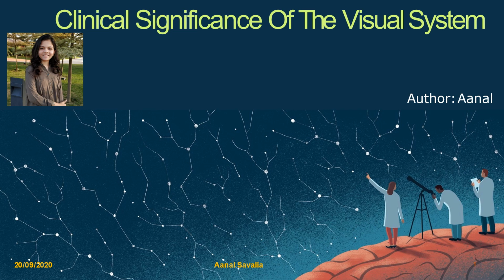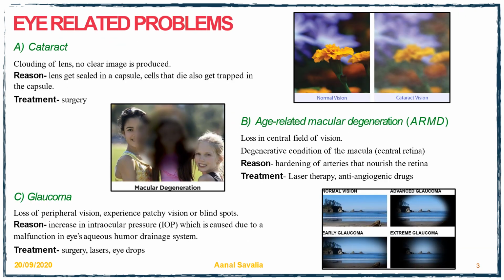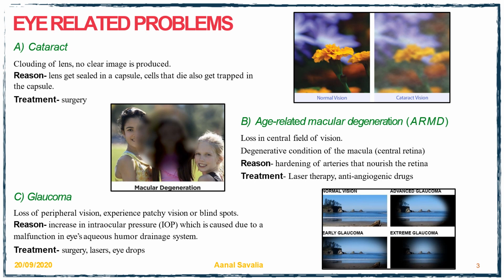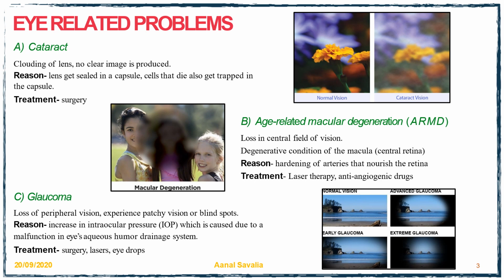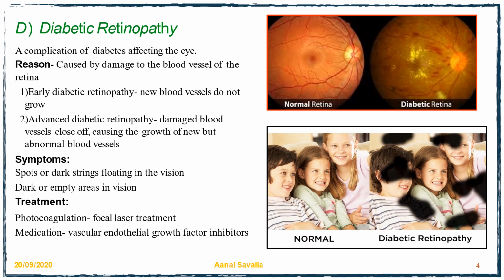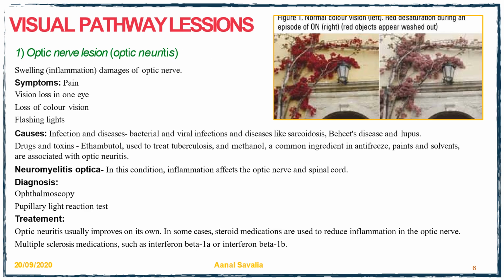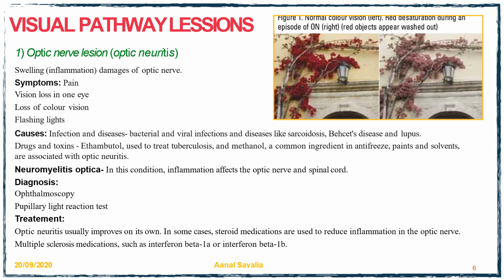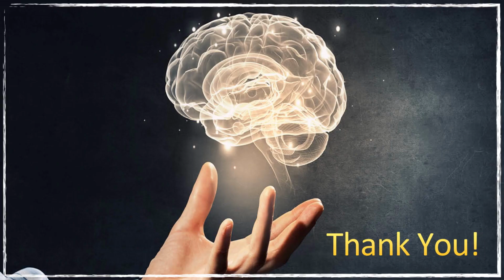Clinical Significance of the Visual System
An overview of the various eye defects and age-related vision defects are highlighted in this video by Anal Salvia.